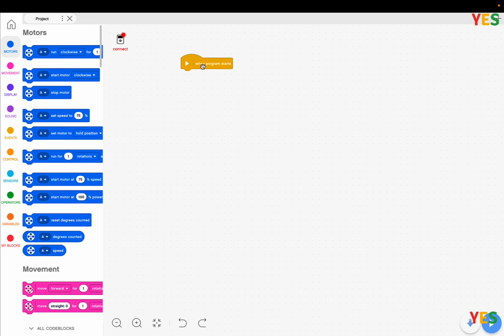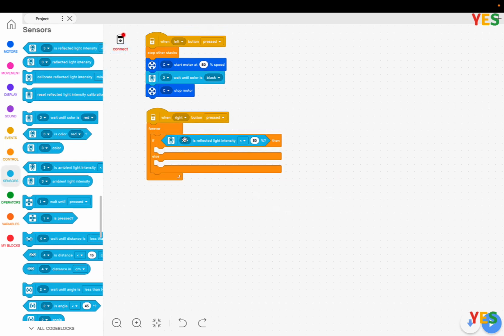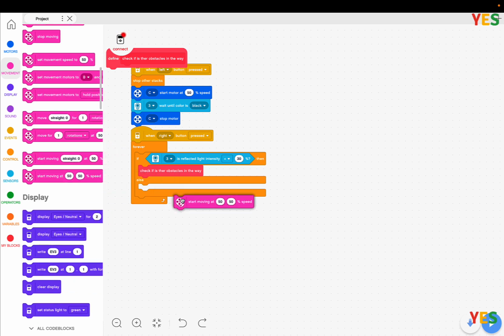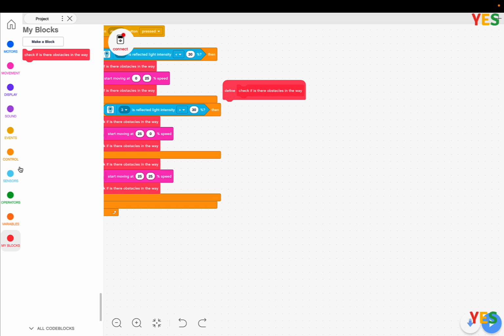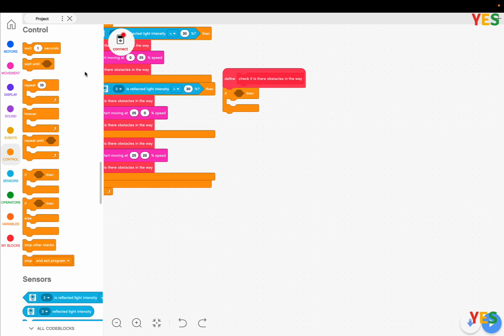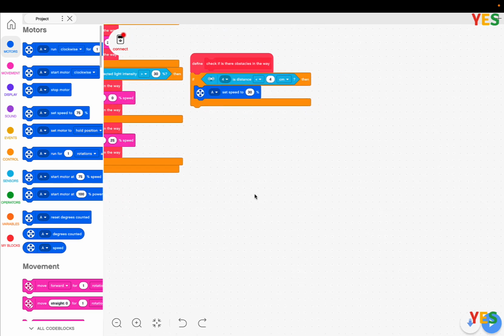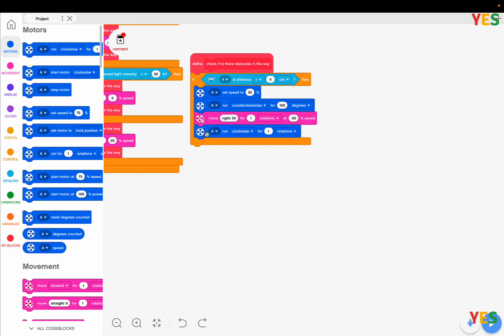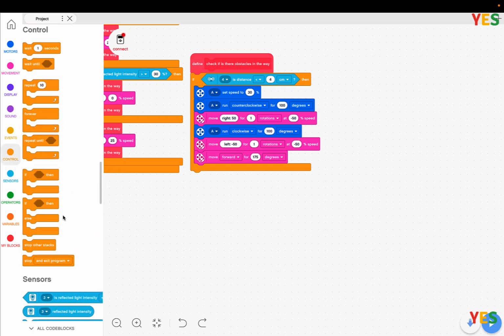LEGO Mindstorms EV3 Robot Trainer Course - Grab and Release then keep forward｜YouthExploreStudy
Learn how to create an awesome Robot trainer in Lego EV3 Mindstorms. I'm finally going to do a "better" tutorial series on EV3 projects than my original one. I thought it would be fun to program a line-follow program with a color sensor.